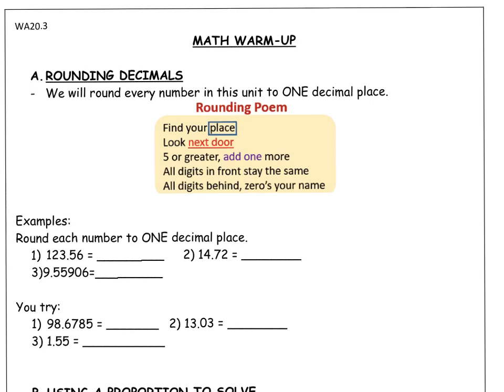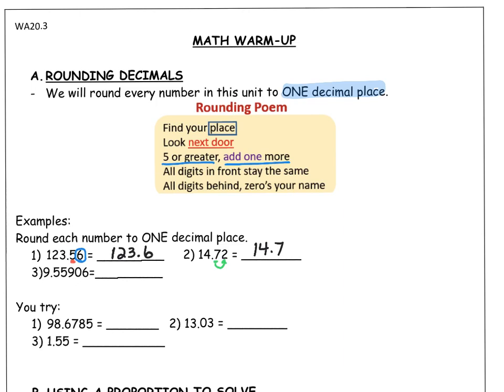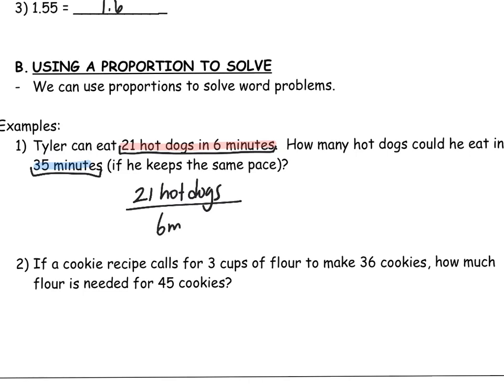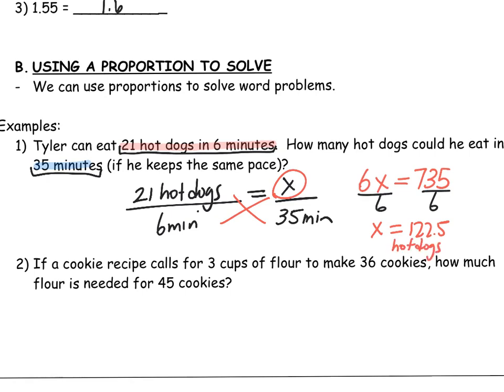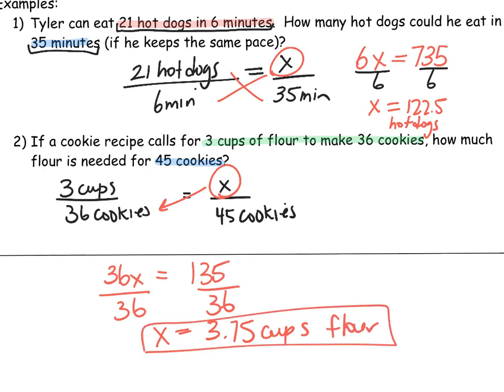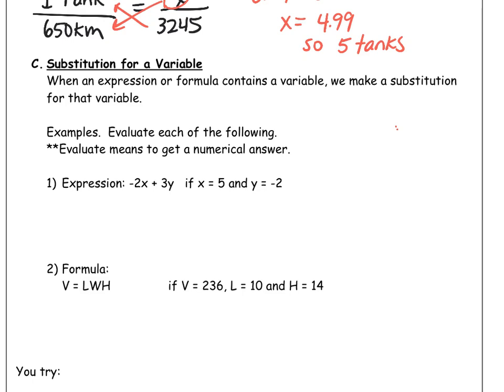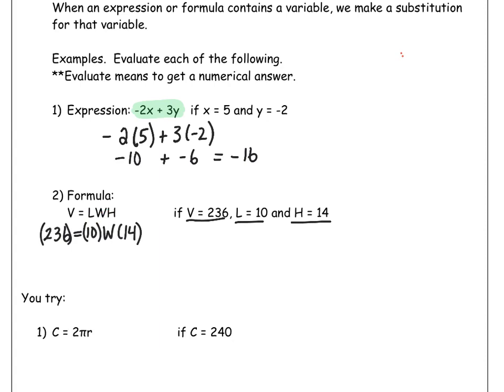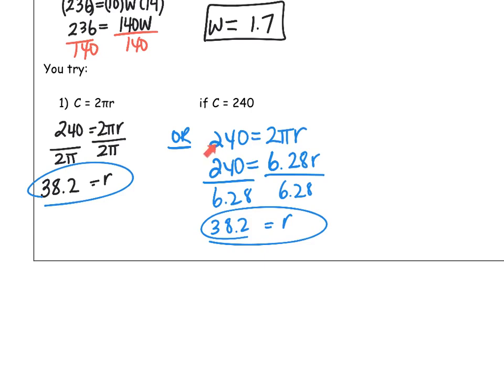WA20.03.01 - MATH WARMUP